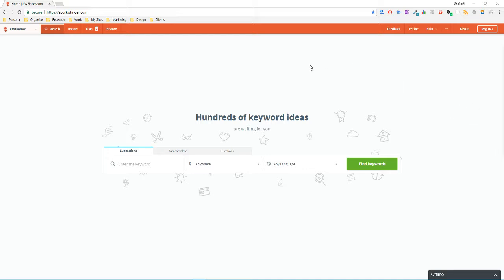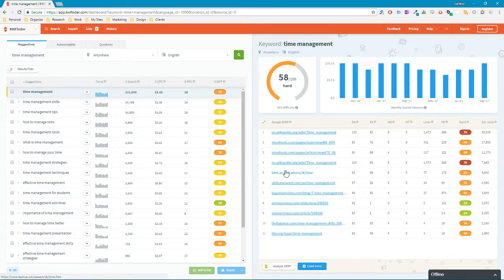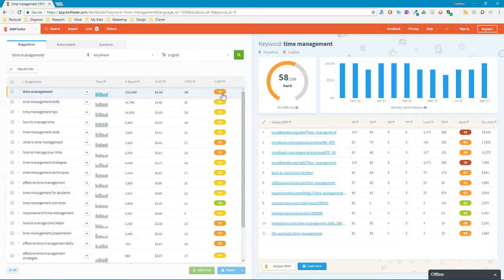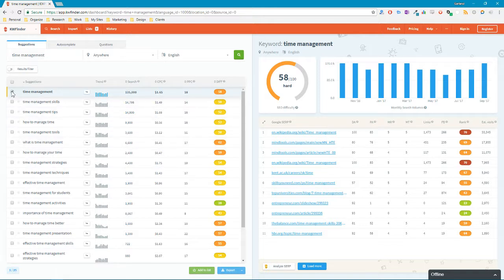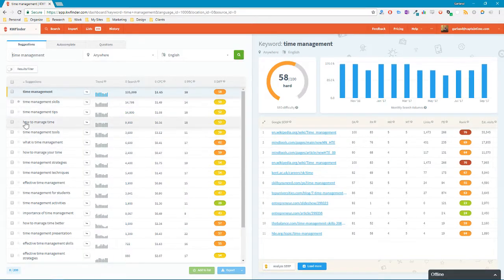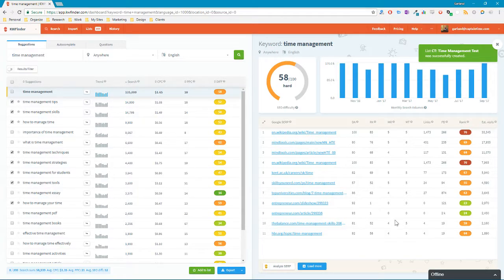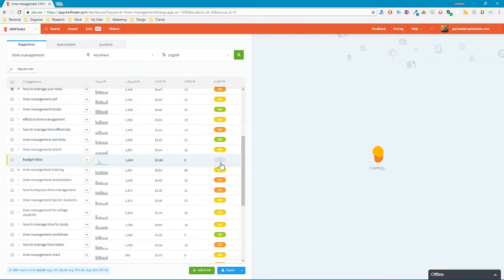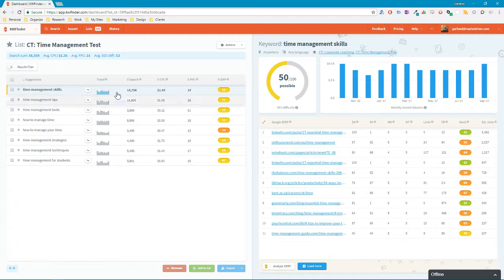Keyword Research Using KWFinder